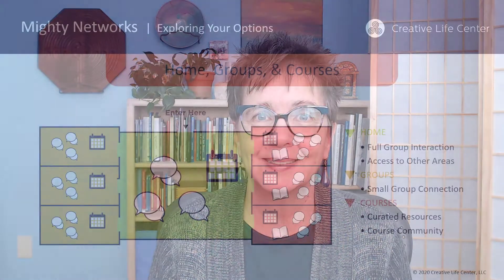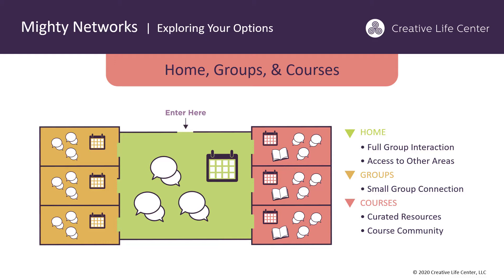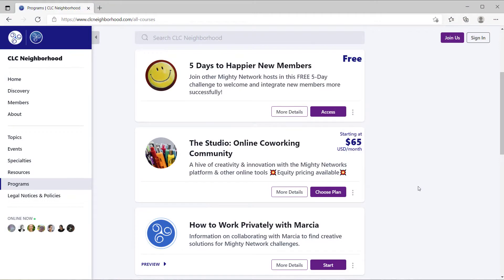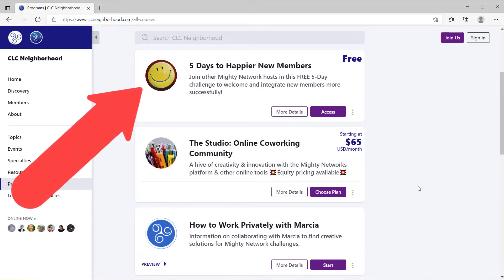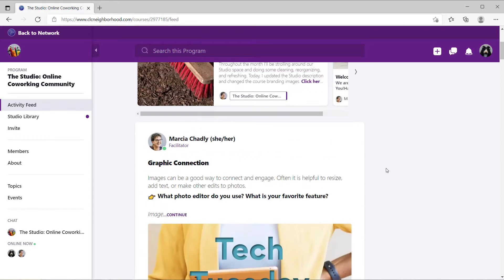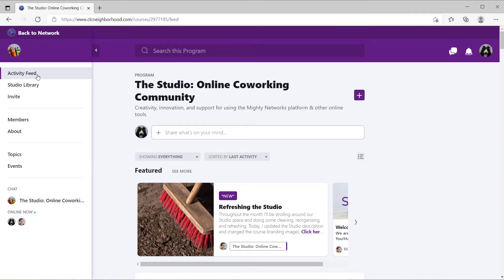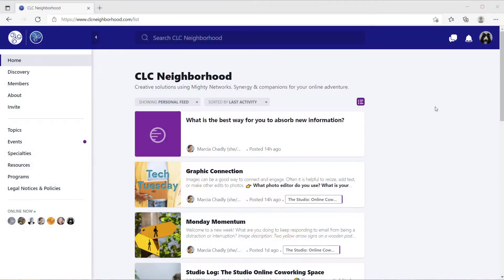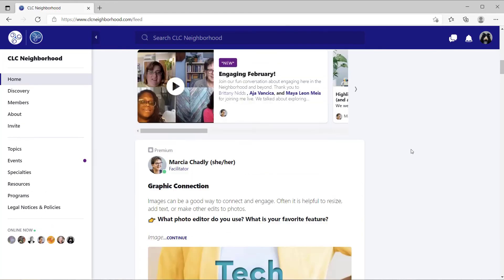À la carte Courses & Membership – A Mighty Networks Example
This video show how to use the building blocks of a Mighty Network, the groups, courses, and home area, to build a network that contains both a membership area and online courses that can be taken by people who are not part of the membership - à la carte courses.

⏱️ TIMESTAMPS

00:00 Premium Membership and Online Courses
00:22 Spaces of a Mighty Network
01:14 Where to put online courses and premium membership
02:29 Example of a premium membership in a Mighty Networks course
04:13 Home area of the Mighty Network
04:54 Example Mighty Network home area
05:43 Other ideas for the Mighty Network home area

⭐ HELPFUL LINKS ⭐

The Mighty Networks platform can be used to sell a premium membership experience and have online courses that can be purchased à la carte. This video explains how to structure a Mighty Network to support this model and shares a working example of this type of network.